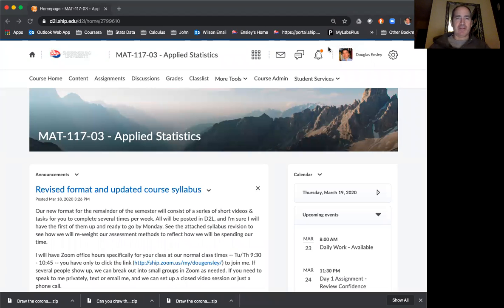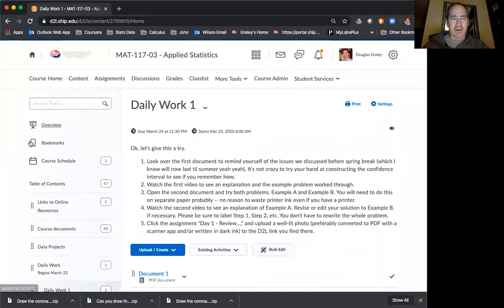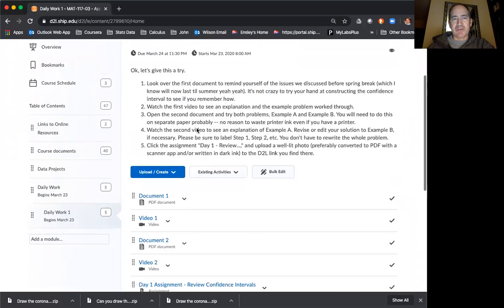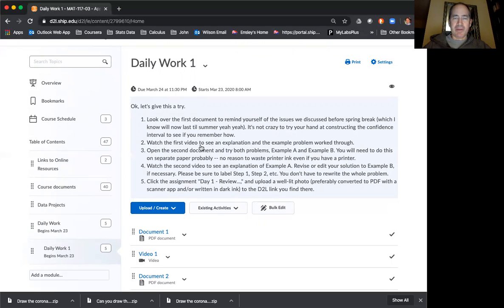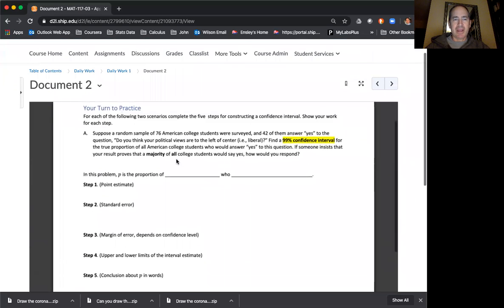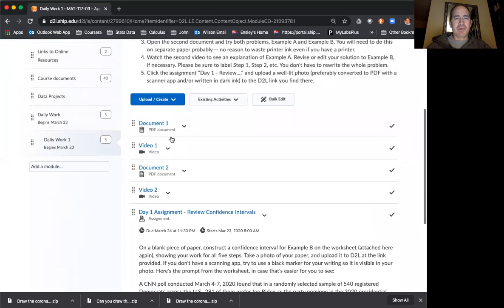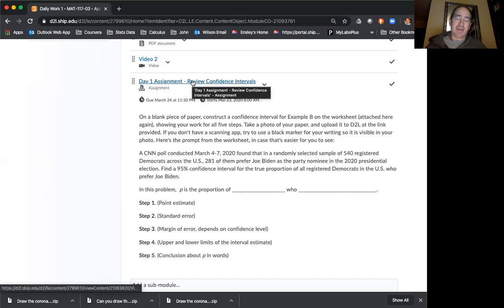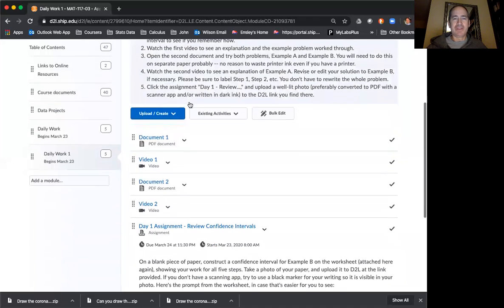Mini-lesson Walkthrough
The new plan seems achievable, but I do have two different courses to do this for, in addition to having a senior level seminar course that needs a different approach. This raises the very real question, how long does it take to put together a micro-lesson, and can I keep it up for six weeks?